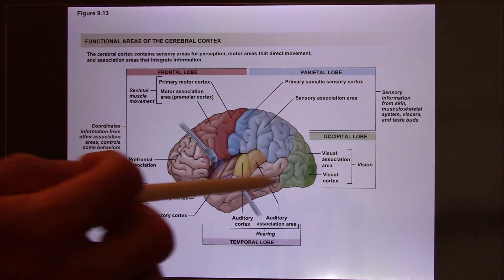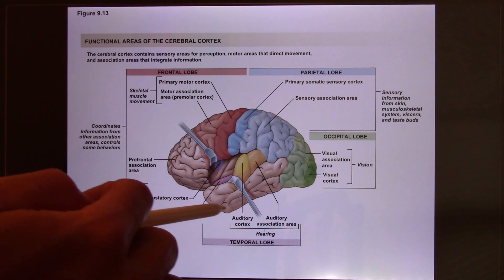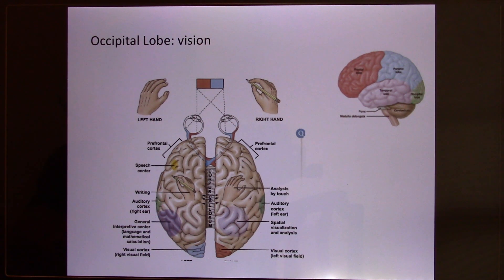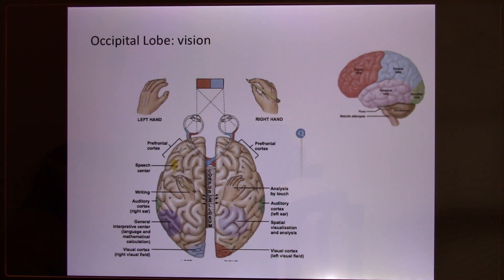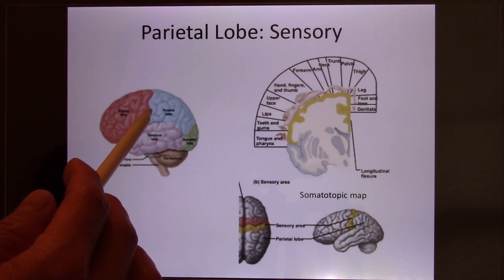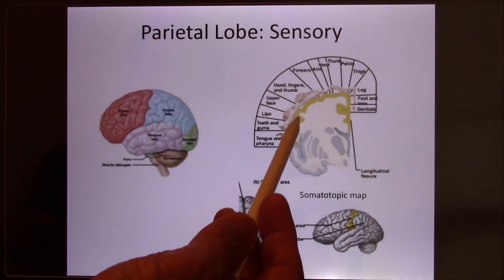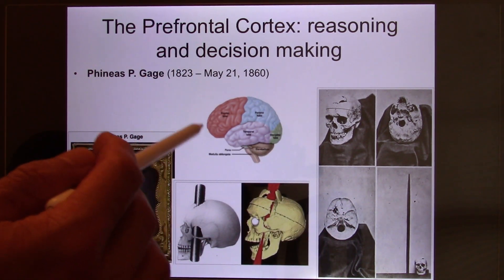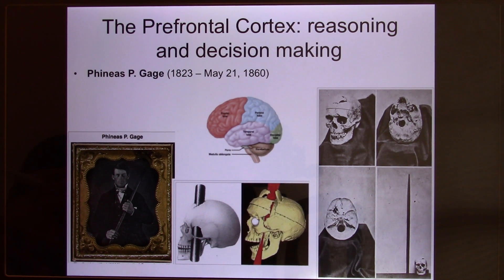UT Bio365S Human System Physiology Online Lecture - CNS02